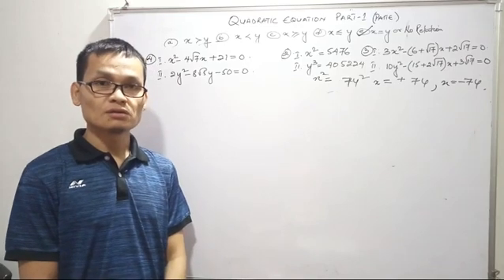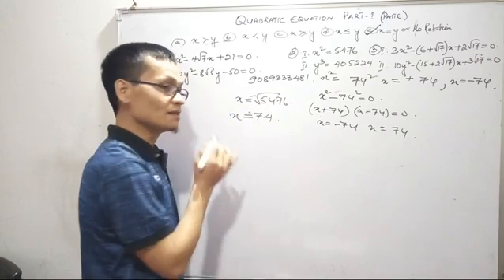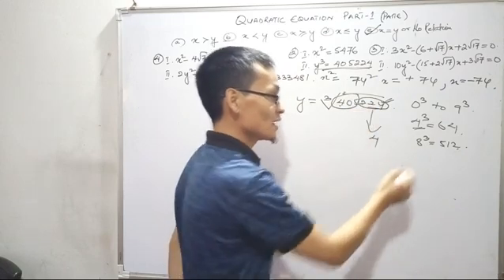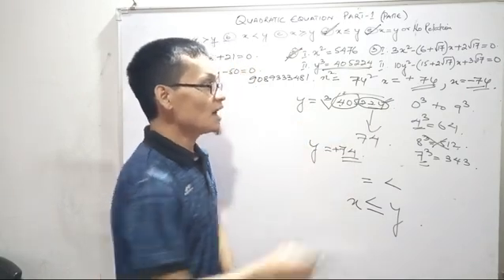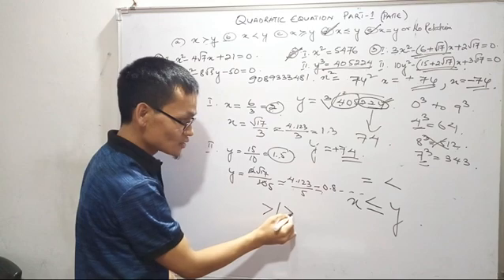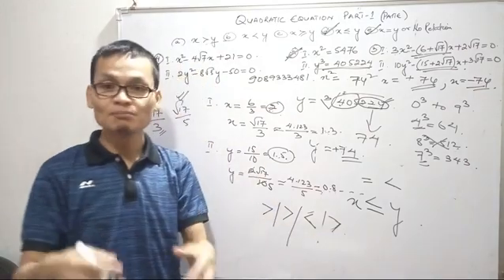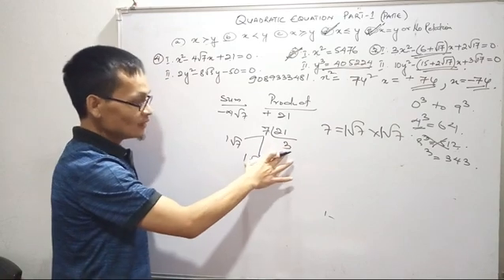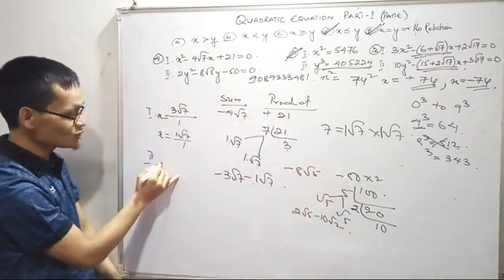Quadratic Equation part 1 Contd.(Paite) SM NGAIHTE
Banking,Insurance,SSC leh State Exams adia poimoh